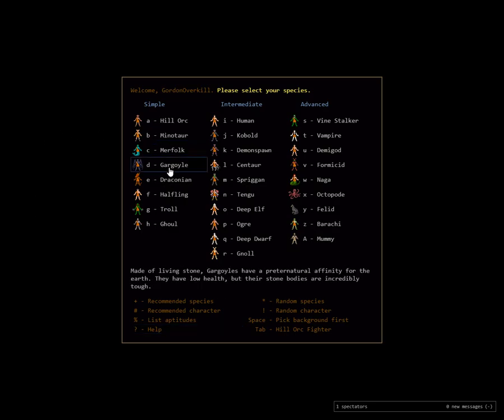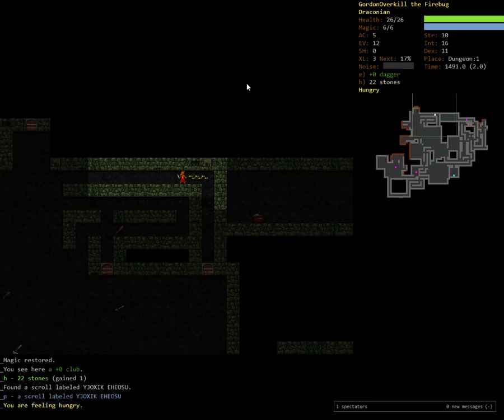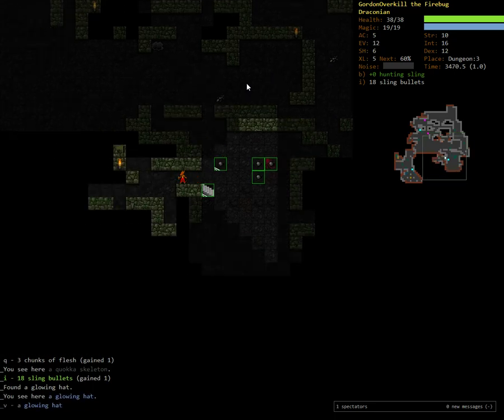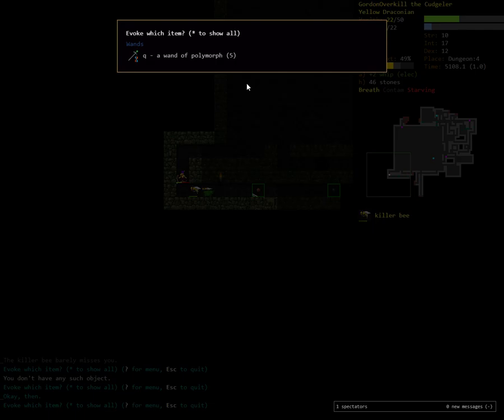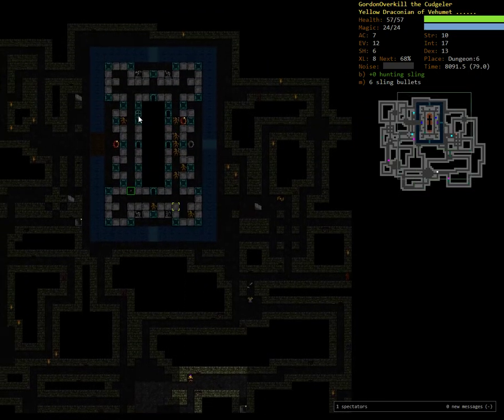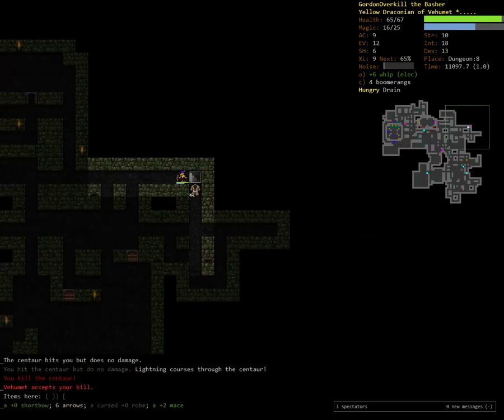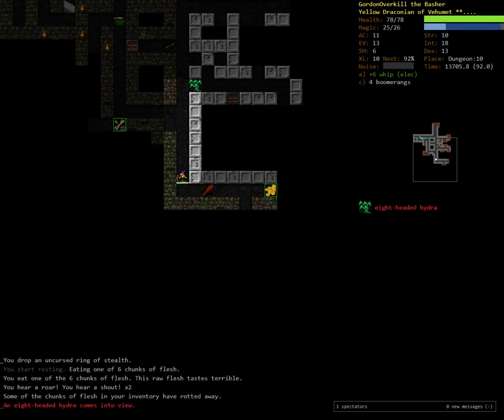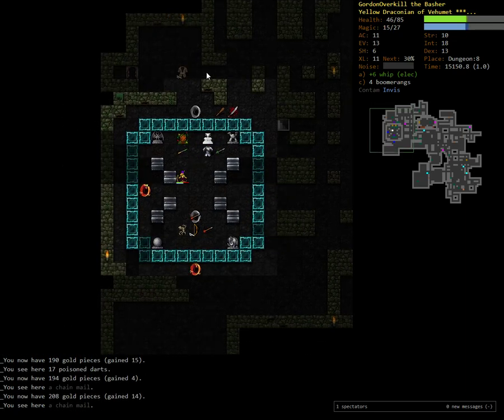Let's Play DCSS - Draconian Fire Elementalist - Episode 1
just some casual dungeon crawling this time. :) I am trying to win the game with a Draconian Fire Elementalist, so I get one step further to my goal of becoming a Greater Fire Elementalist and finally learning how to win consistently with caster combos.
Well, in this episode you will see alot of mistakes and stupid plays nevertheless, while I go for a hybrid start. ;)